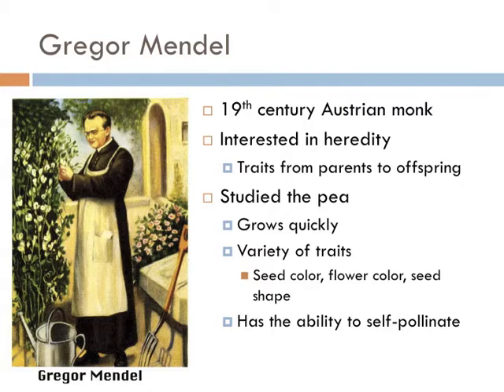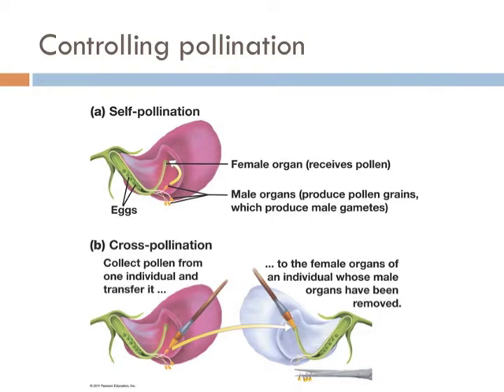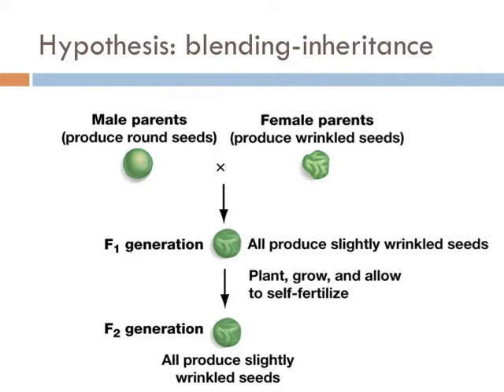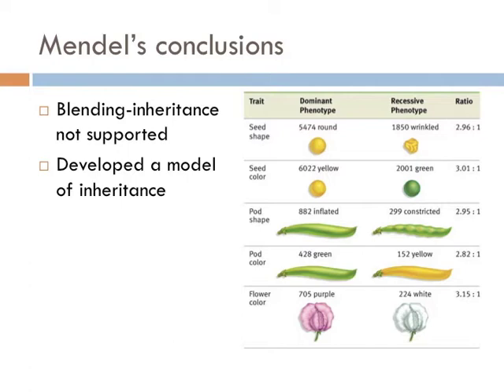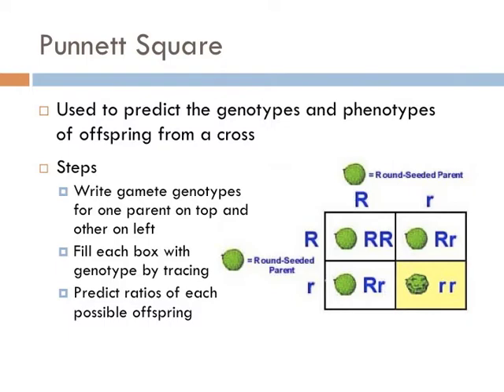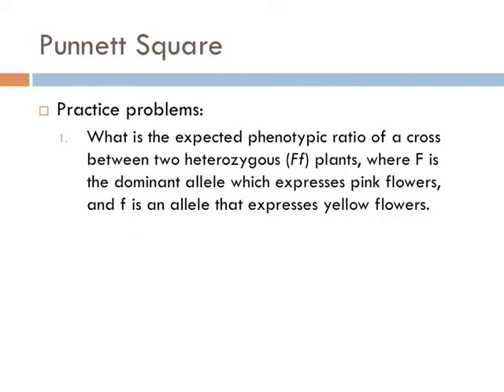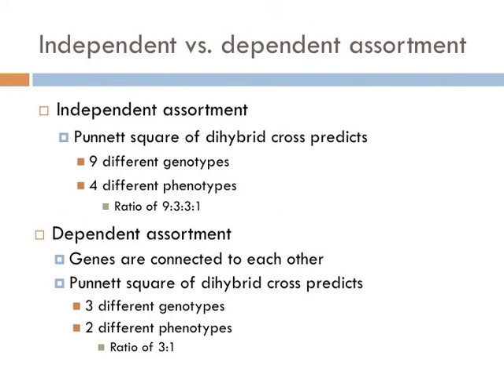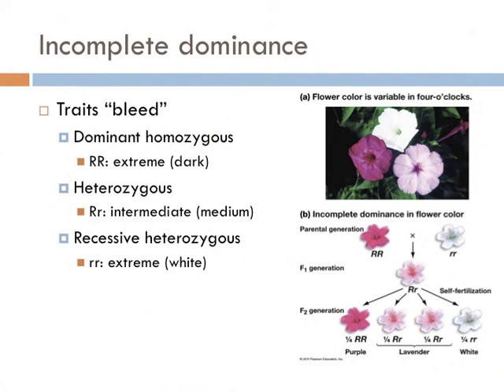Biology 1, Lecture 14: Mendel and the Gene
Gregor Mendel was an Austrian monk that set out to figure out how physical traits are inherited from parents to offspring. This is a story of his research and beyond.